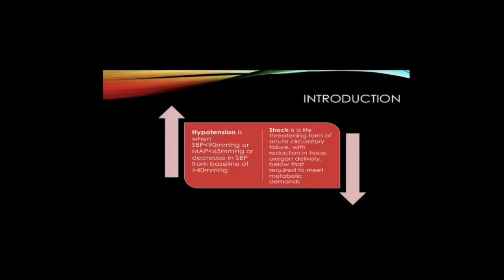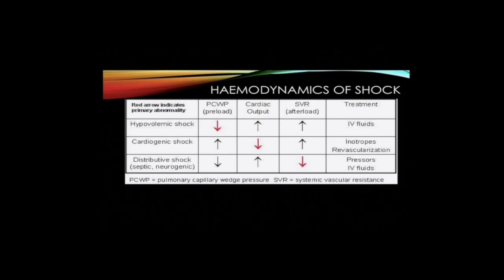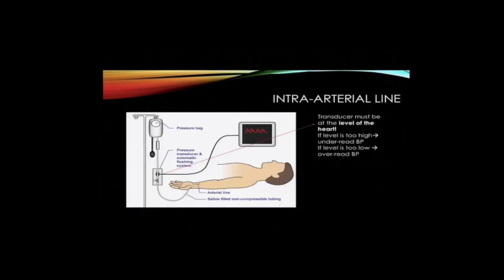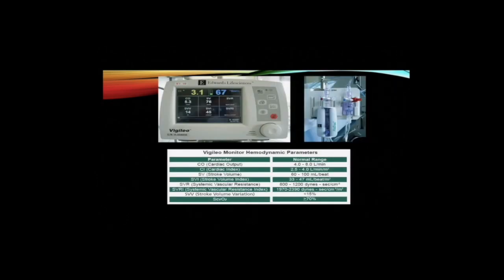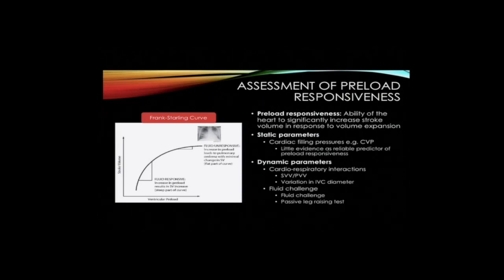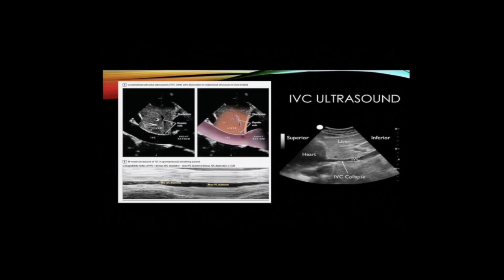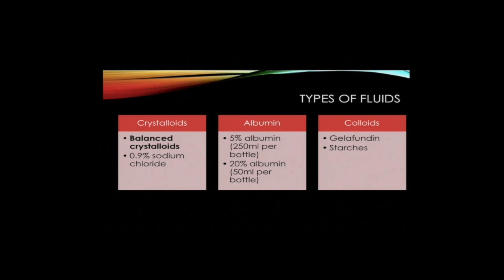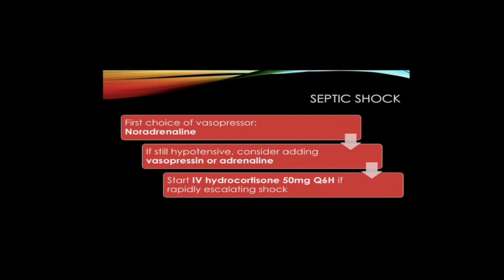Haemodynamic Monitoring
This is a ground-up initiative to rapidly train healthcare workers with minimal ICU experience to assist ICU-trained teams in a pandemic situation and should not replace formal training.